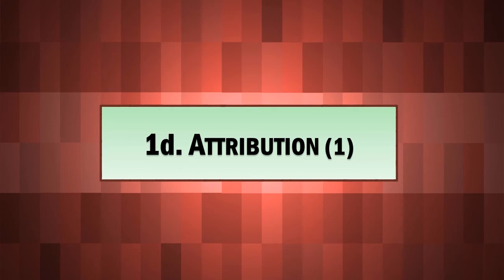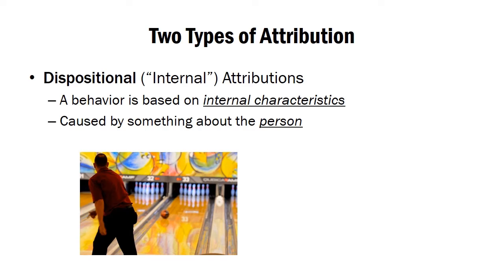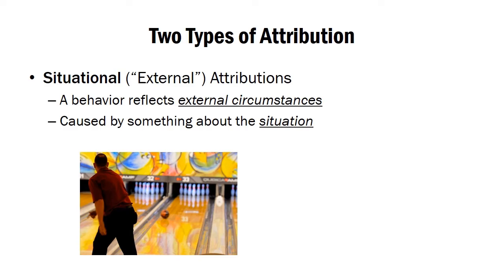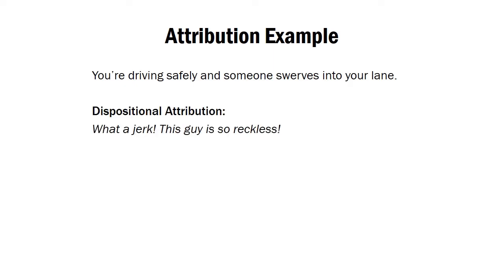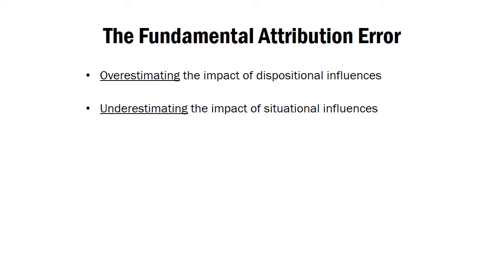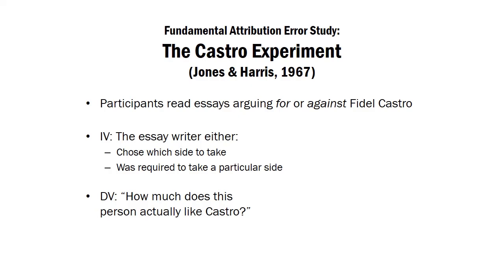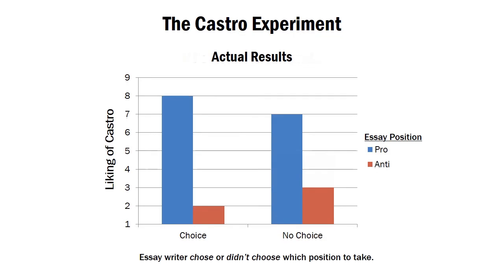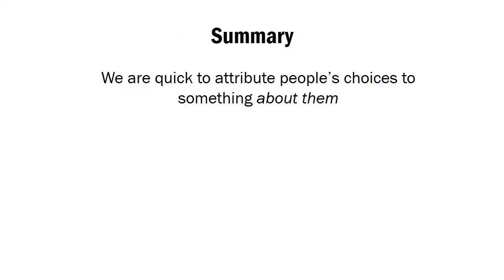Attribution Theories: Part 1 (Learn Social Psychology Fundamentals)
This video comes from a complete social psychology course created in 2015 for Udemy.com.